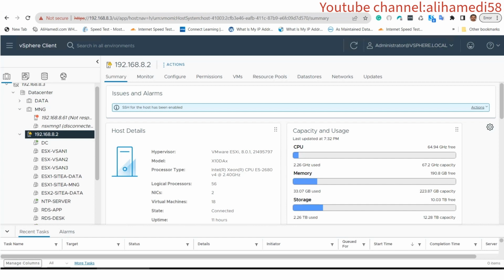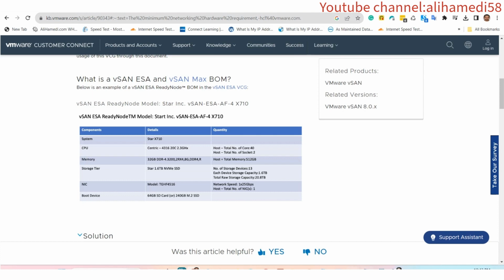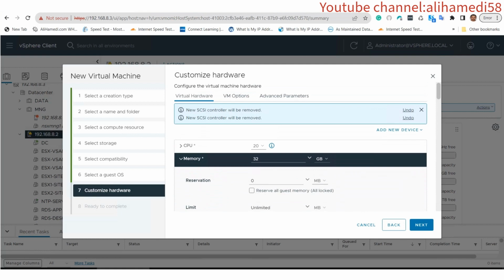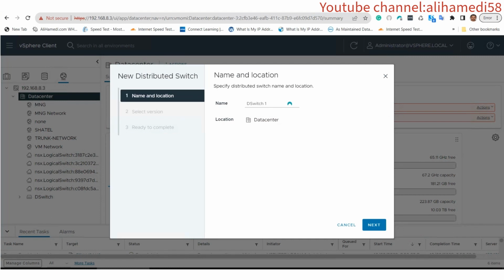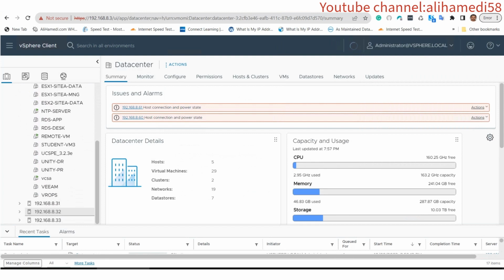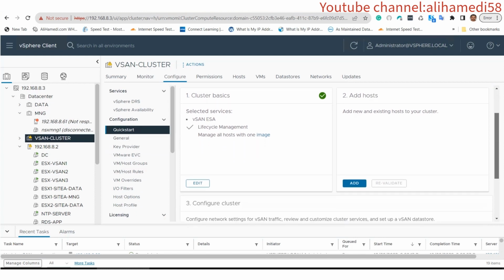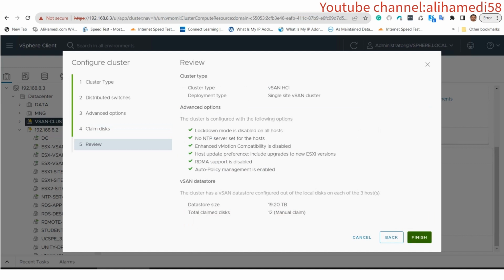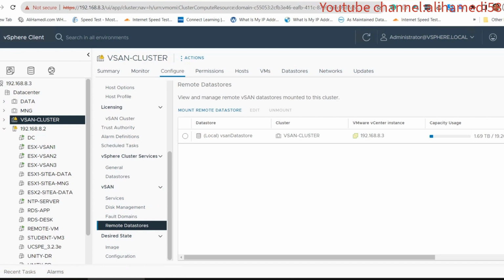How you can create Vmware vSAN 8 ESA in your Home Lab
This video shows how you can create Vmware vSAN 8 ESA in your home Lab.